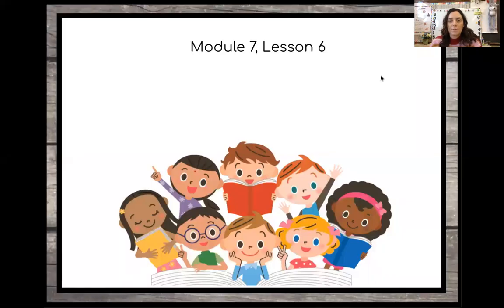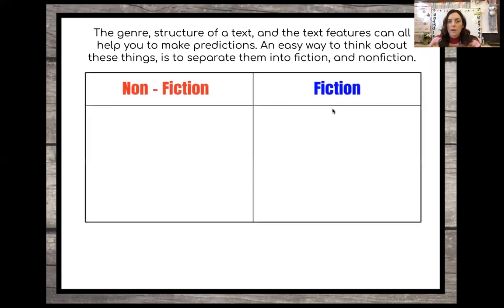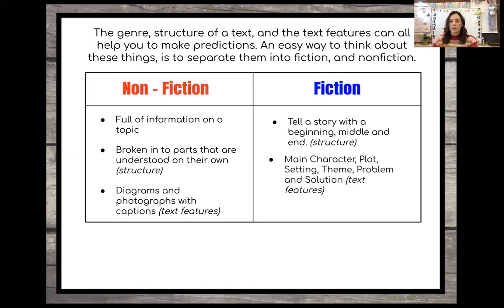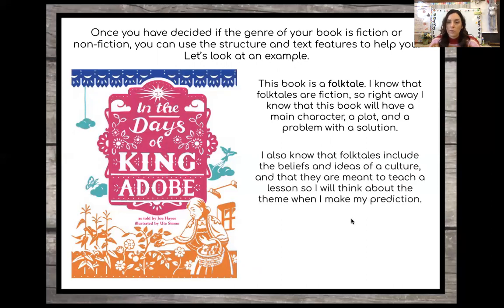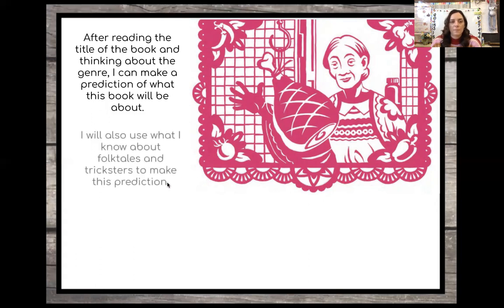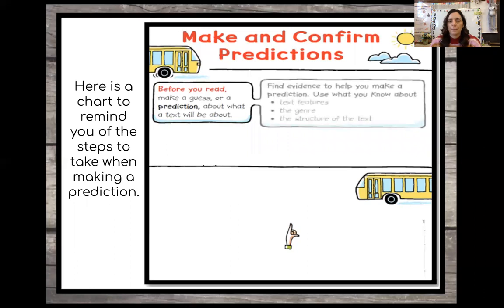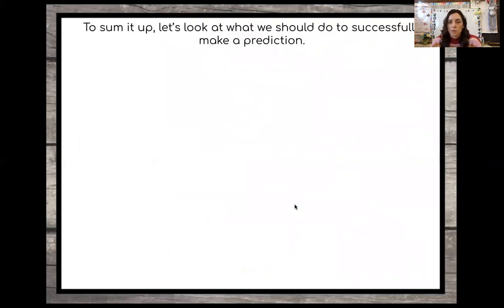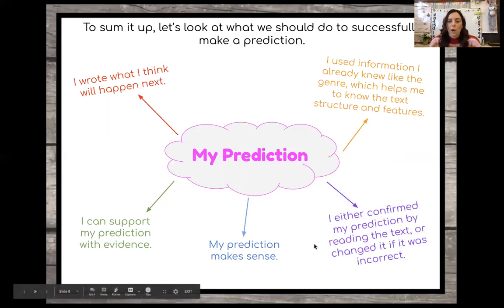ELA_Grade 4_Module 7_Day 6_ HMH Into Reading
What can you learn from characters in traditional tales?

This is a student facing mini lesson on making and confirming predictions.